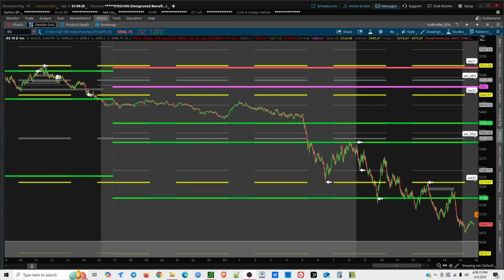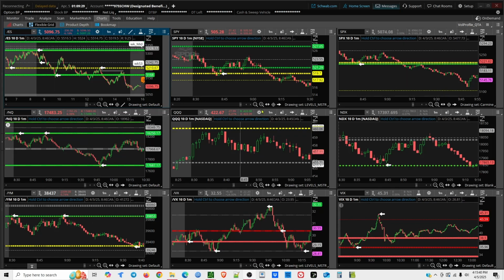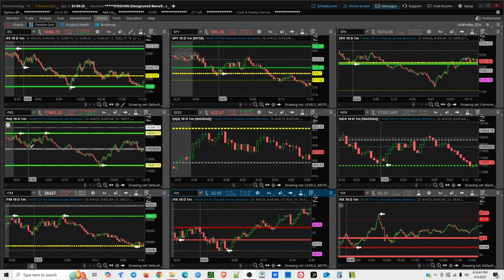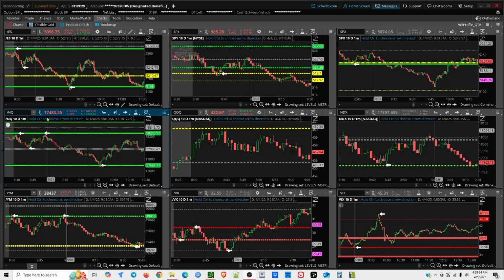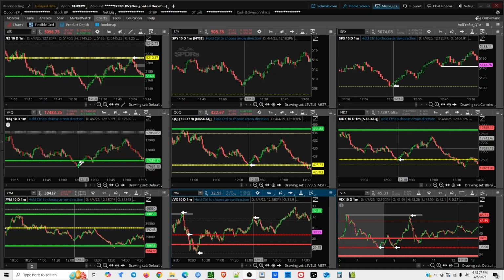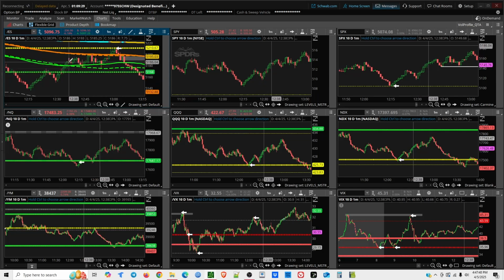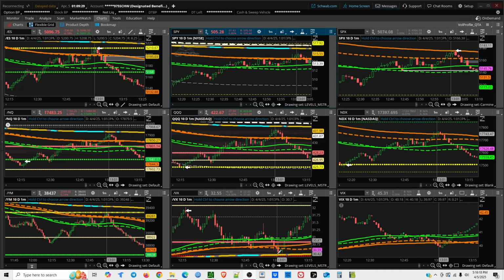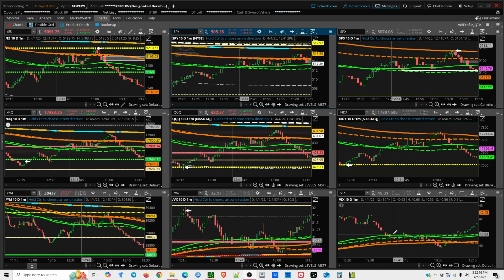Tired of Guessing Your Entries? Watch This for Predetermined Bounces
I thought Pivot Points were an old and crusty method from an old era of Floor Traders before computers and charts.  Bounces rarely happened consistently ... until I saw them used like this.

Watch my "CRUCIAL BASICS" Playlist here, where you learn the details behind the LEVELS to watch and how to exploit them.

The longer you're 'IN' a trade, the more risk you face of the trade going against you.  That's why I love to scalp in $100 - $200 increments...getting in and getting OUT quickly.

This channel shows you how to take TEN, $100 scalps every day by watching multiple instruments for the predetermined bounce lines where the algos from the institutions, banks, hedge funds and market makers are set to take THEIR entries.

Algos are not intuitive. They don't trade based on their 'FEELINGS'.  They have very specific rules and instructions based on very specific spots that are on MULTIPLE instrument charts and MULTIPLE time frames.

I show you WHERE these spots are, WHERE the bounces are MOST LIKELY to happen -- so you can exploit these moves, just like me -- every day, multiple times per day.